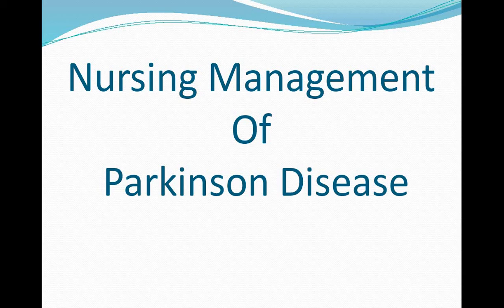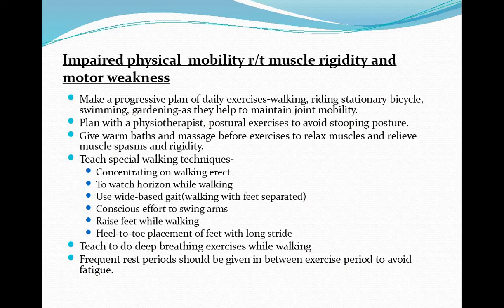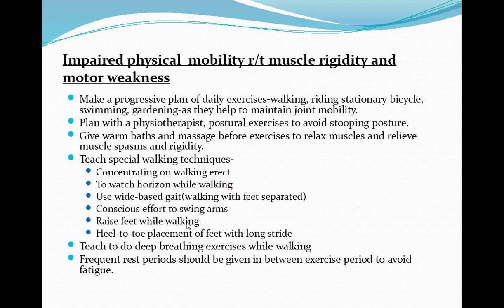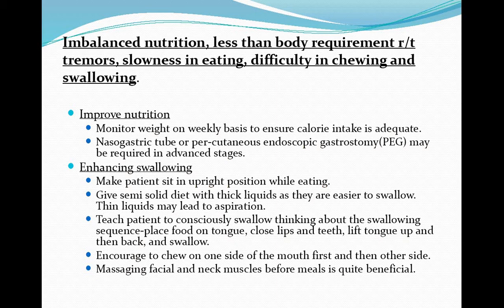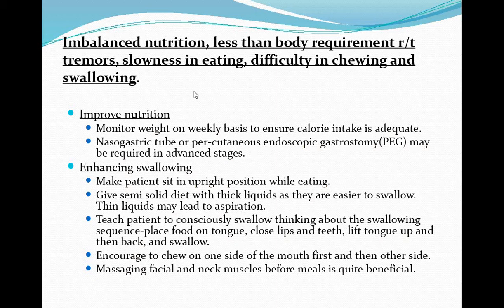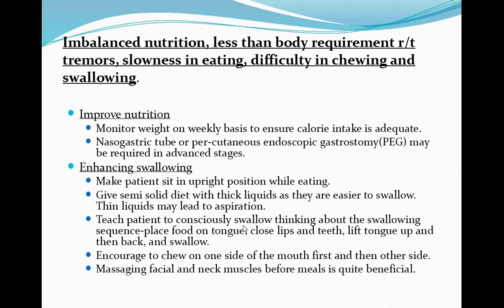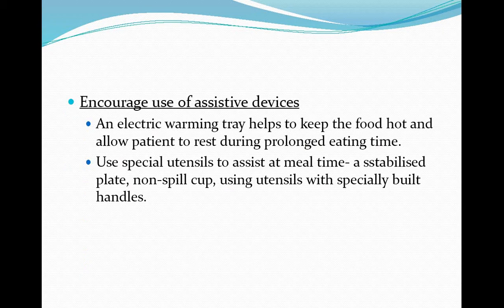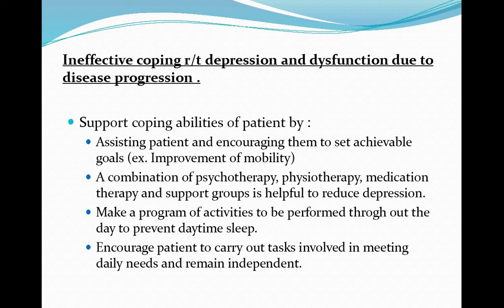Nursing management of Parkinson's Disease - Pakinson's Disease ki nursing management kya hai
Through this video you will learn about the Nursing management of Parkinson's Disease in an easy and understandable way, with complete organised notes so that you can score better in your exams. this video is especially helpful for nursing students.

If you want to learn about Parkinson's Disease,  please watch my previous video.